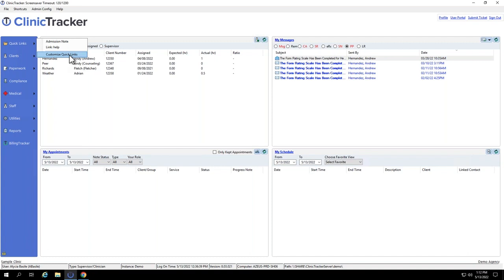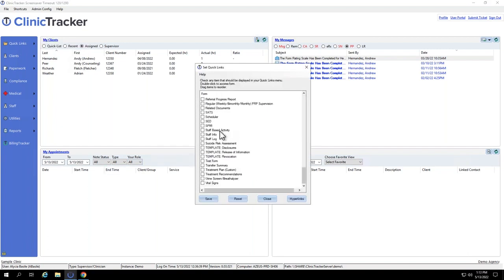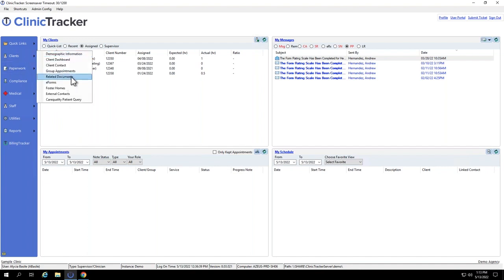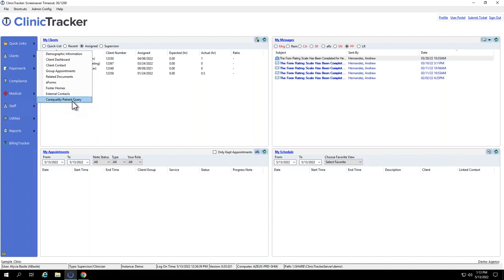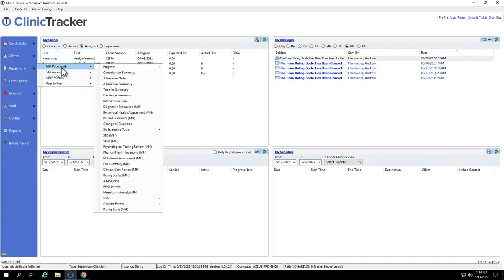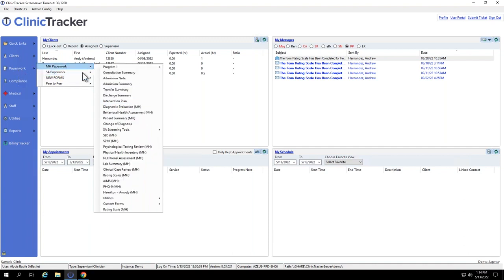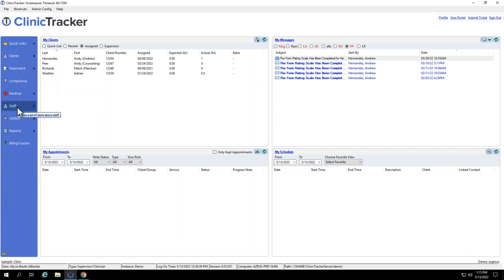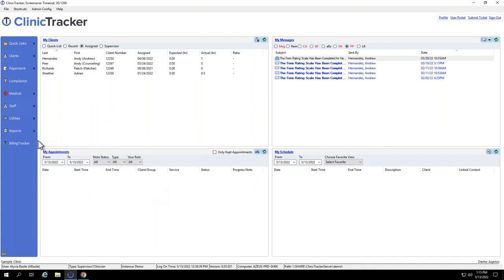Behavioral Health EHR Software – Quick Links Widget Suggestion | ClinicTracker - Custom EHR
2XGR+8Q Fayetteville, New York, USA
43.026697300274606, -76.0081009